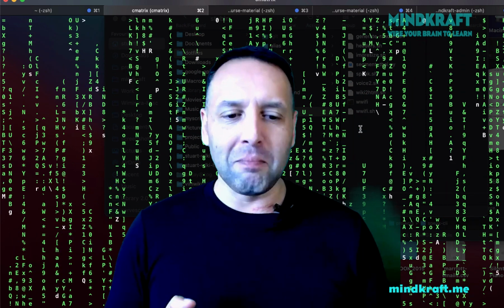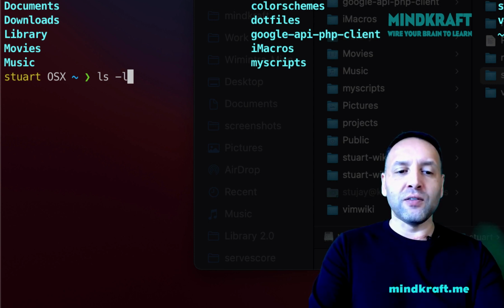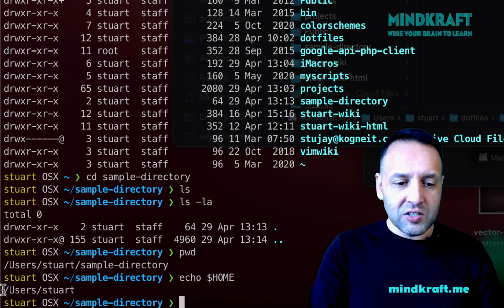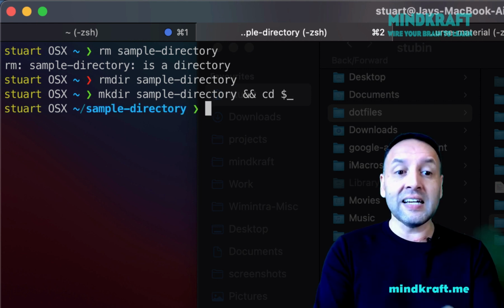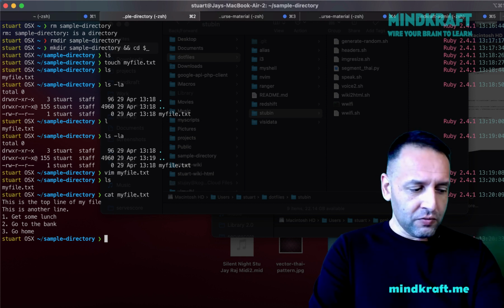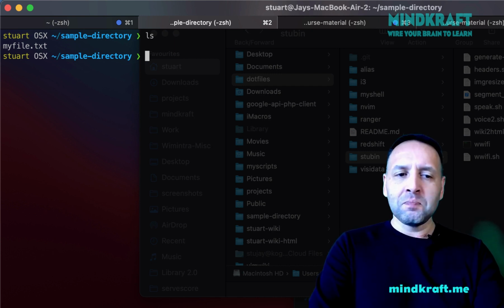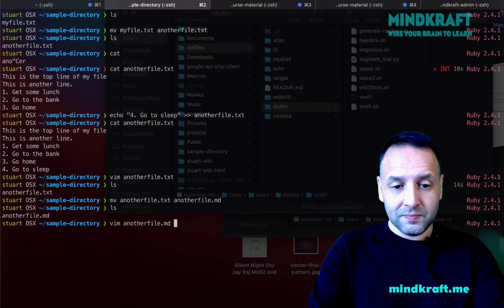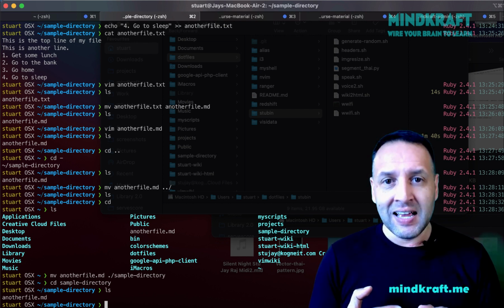Terminal - First Moves for Beginners on Linux, OSX and Windows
How often do you use your computer's terminal? If you've ever had an app or browser screen 'hang' on you, perhaps it's time to start to dabble with what's possible in the terminal.  I use my terminal as a web-browser, word processor, coding IDE, spreadsheet (sooo much easier and faster than Excel or even Google Sheets), a Newsreader, watching youtube, resizing images on the fly, checking twitter and more.

In MINDKRAFT we look at how we can get some basic tech skills under our belts so that you can have 'super powers' when it comes to pulling language and learning material out of your environment and from all over the internet and turn it into highly effective learning resources that are just for you.

I've put this initial clip together as a 'first stepping stone' to help you dip your toe into the land of 'the terminal' - even if you've never opened your terminal before, if you're on a Mac, search for 'term' or 'iterm', or on Windows, open the powershell (not DOS), or Debian Linux for Windows - or on Linux...well, you should know what to do, and see if you can follow along with me.

** Apologies for crackly audio in parts - Wireless mic batteries were giving up the ghost atthe end of a long day.  The visual content is still okay.

In this short clip we cover all the basic commands you need to get up and running in the terminal shell:
ls (list contents of a directory)
ls -la (long and 'all files' listing)
cd (change directory)
. / ..  - single and double period
touch (creating a file)
cp (copying a file)
mv (moving files)
cat (concatenating / printing out files)
echo (echoing information to the screen and files)
 - appending to files
markdown - typing in markdown script
$HOME - looking at shell variables like 'Home'
Root vs User - different users
whoami - seeing who you are
pwd - print working directory
AND MORE!

Before you go any further, if you liked this content please reach over quickly and click 'subscribe' and 'like' - that will help me keep being able to develop great content for you.

You can access all of my training modules - create an account and get access to swathes of content.

Cracking Thai Fundamentals Book: Installing a Thai Operating System for your Mind

Or outside of Thailand on Amazon